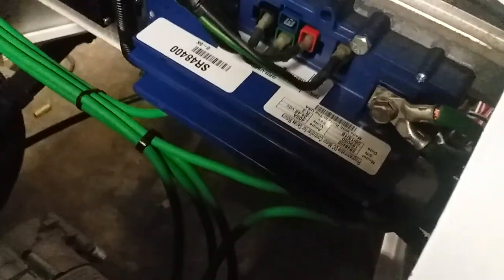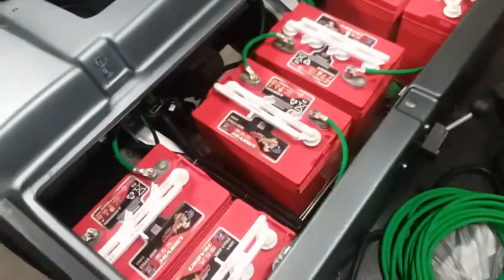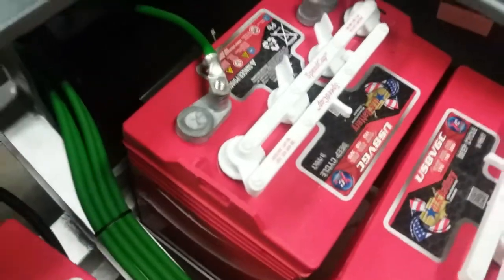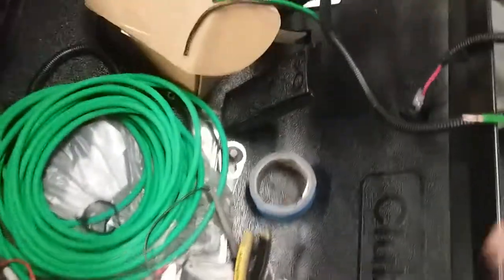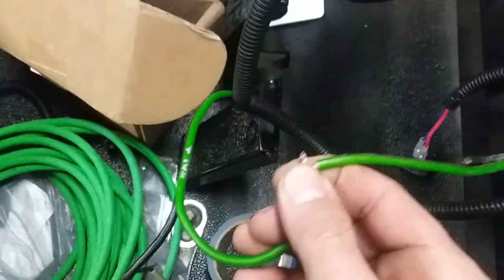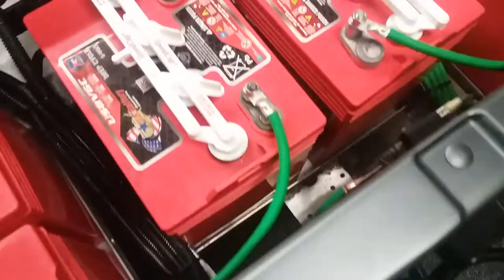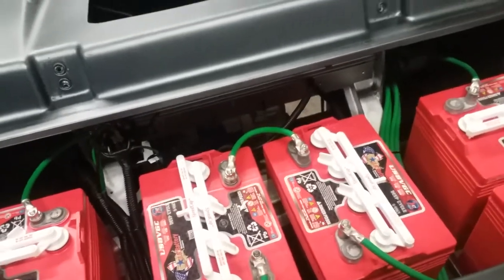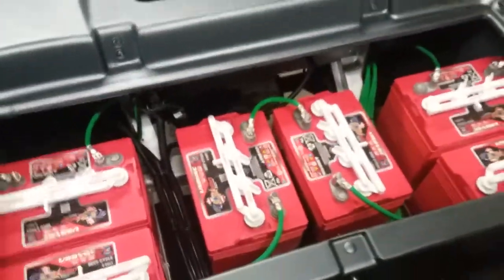Custom Club Car DS Drive System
Cold start video